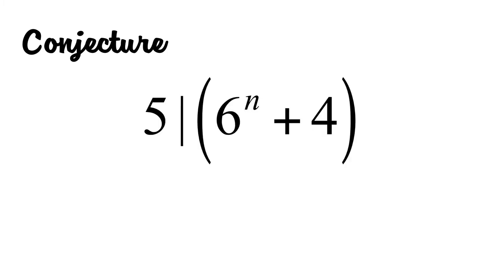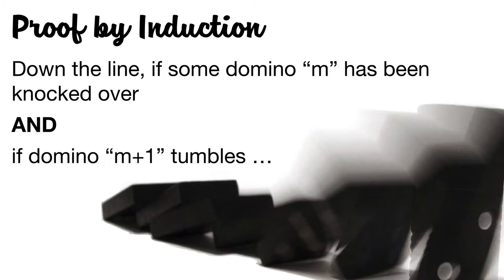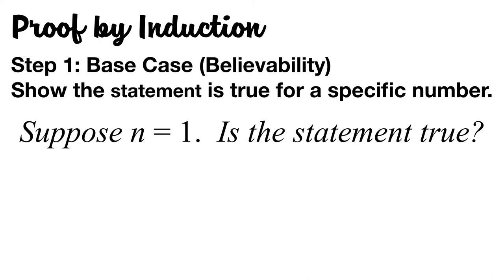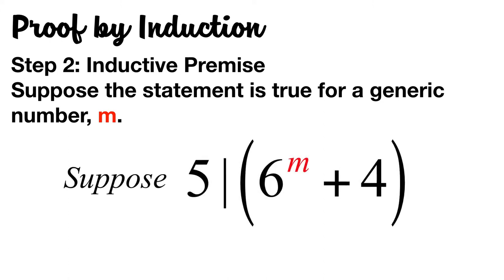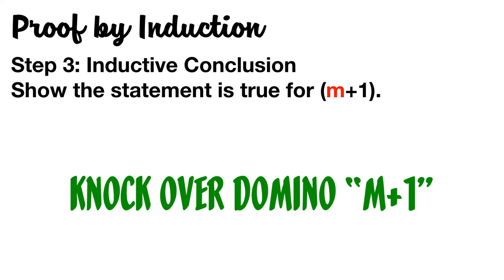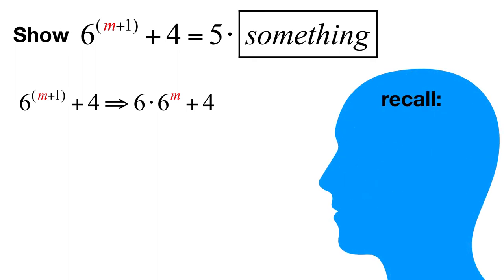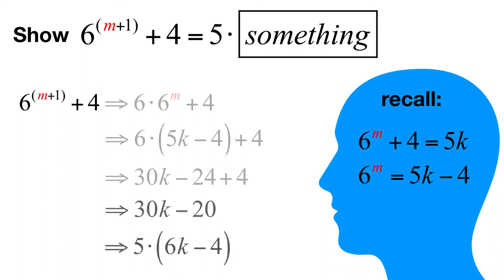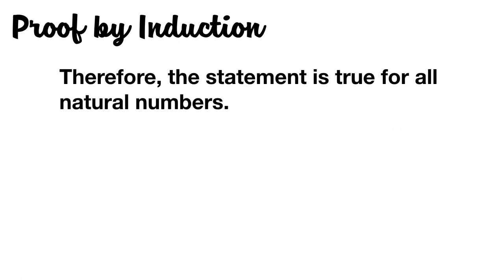Number Theory Proof by Induction